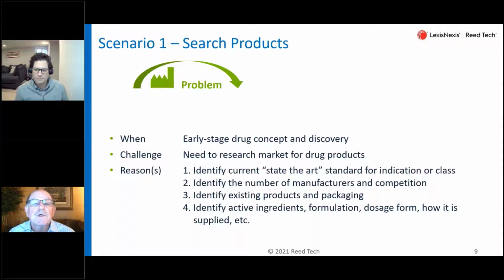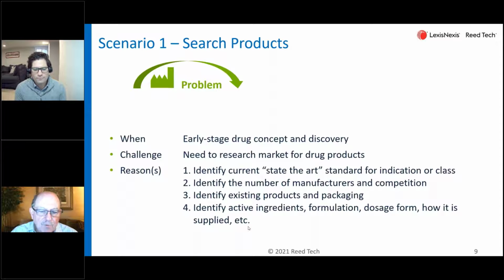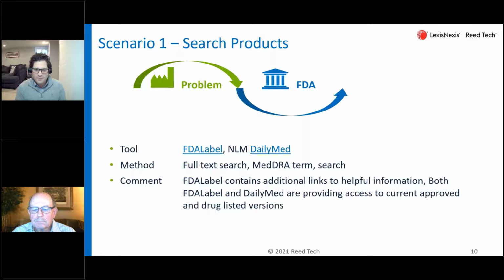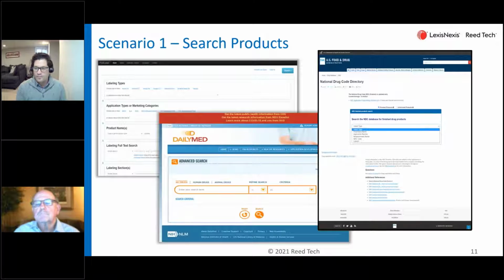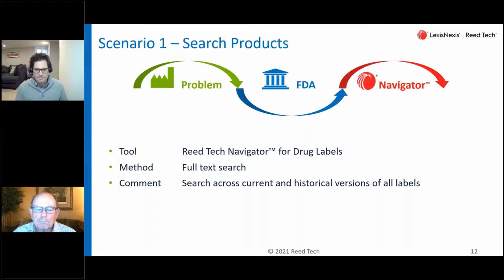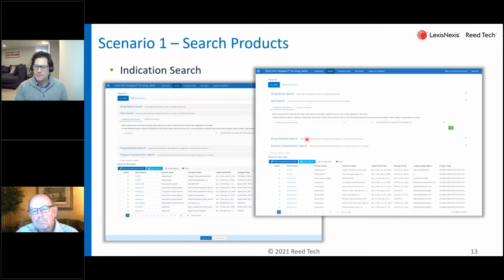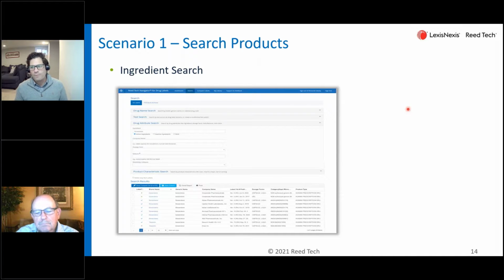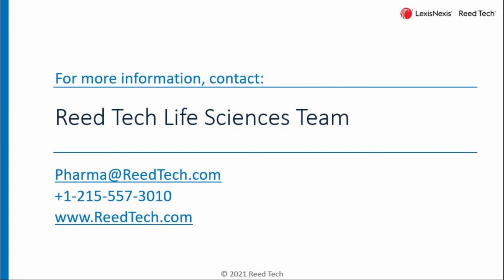Navigator™ for Drug Labels: Real Industry Solutions - Product Searches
Reed Tech Navigator™ for Drug Labels provides drug label information throughout the entire product lifecycle. As a result, this solution provides valueable, resource-saving answers to a wide variety of real industy challenges. Reed Tech subject-matter experts have recently addressed a number of these scenarios to demonstrate how Navigator™ for Drug Labels assists in a timely, accurate resolution. In this video, learn more about our first use case - product searches.